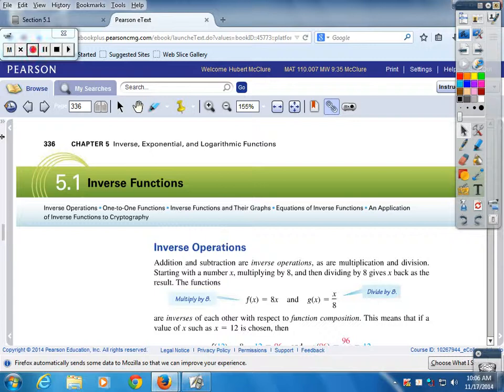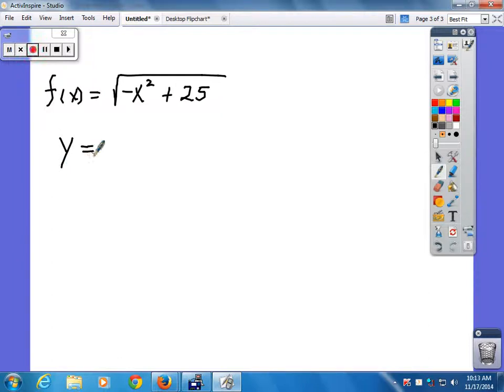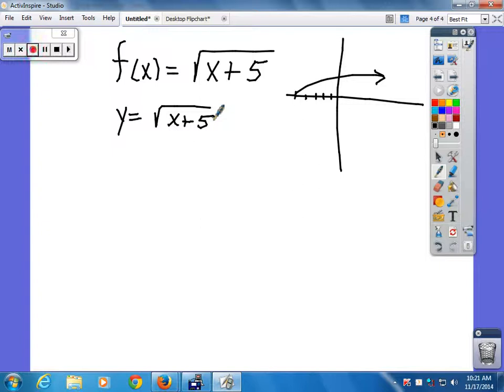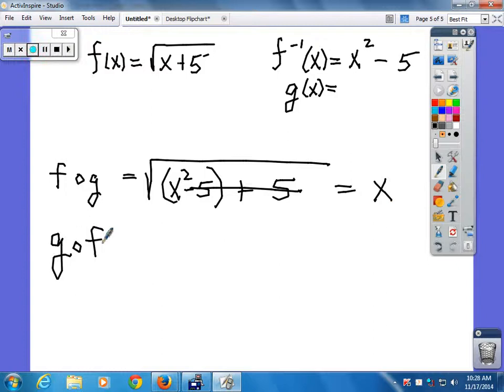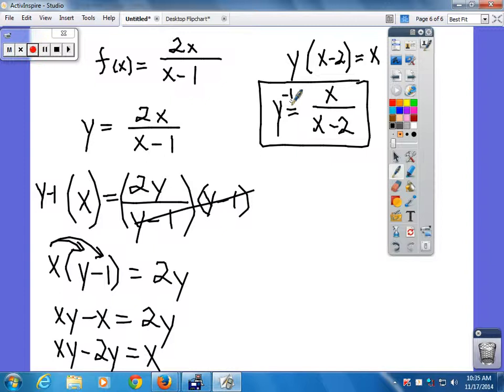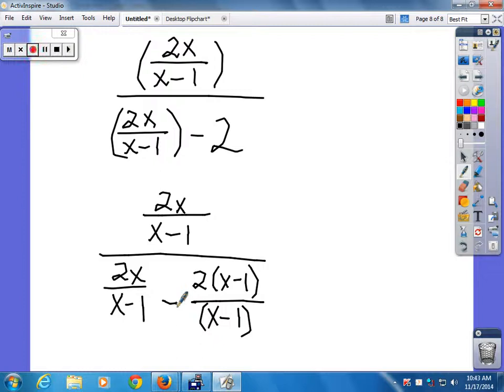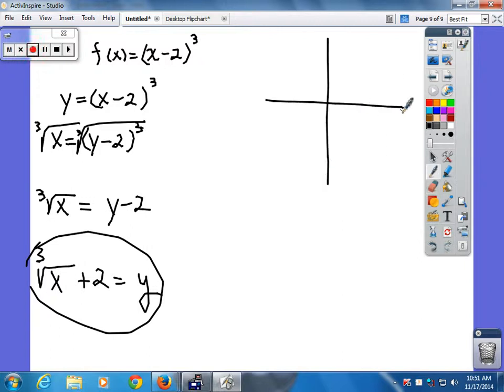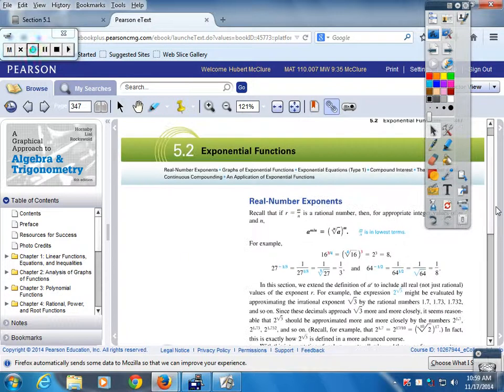MAT 110 111714